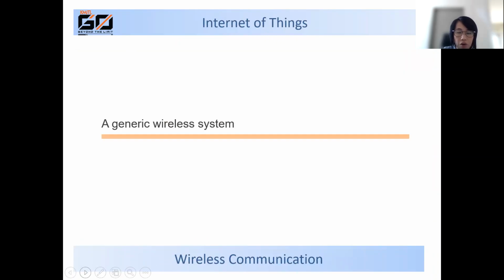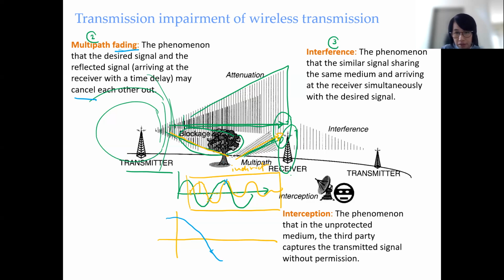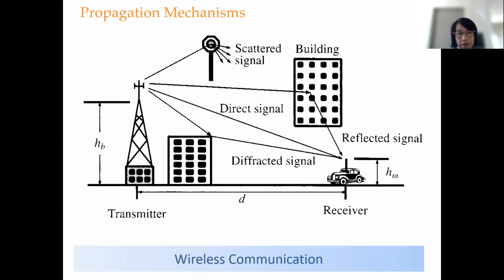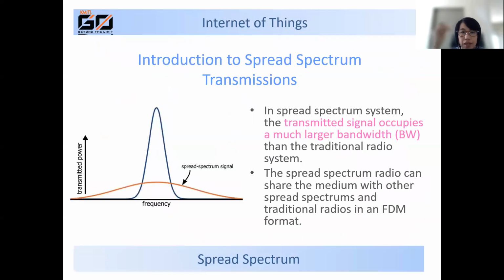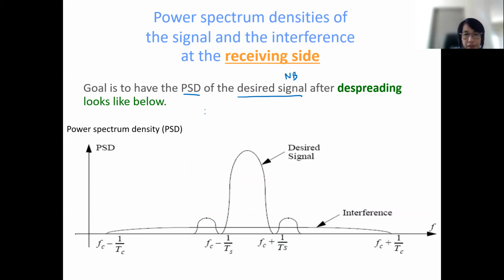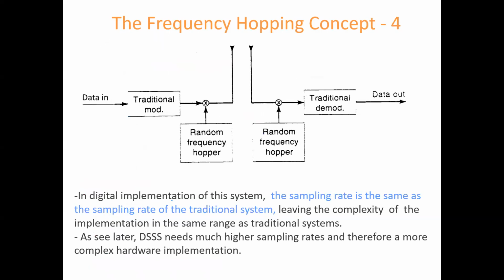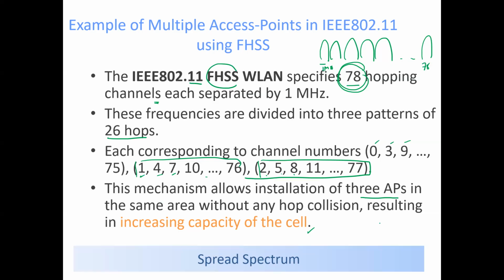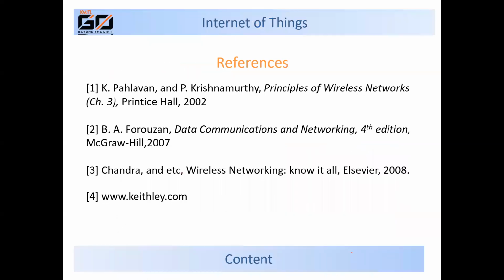Handout 4_1-Spead Spectrum Technology